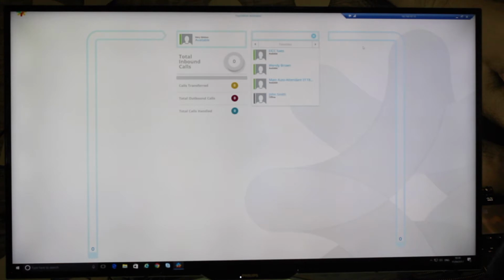Tom Talks to Enghouse Interactive - TouchPoint Attendant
In this episode of Tom Talks, Tom Arbuthnot (Principal Solutions Architect at Modality Systems) and Adam Gent (Principal Microsoft Consultant at Enghouse Interactive) explore the benefits and functionalities of Enghouse Interactive's TouchPoint Attendant – an intuitive call handling solution.